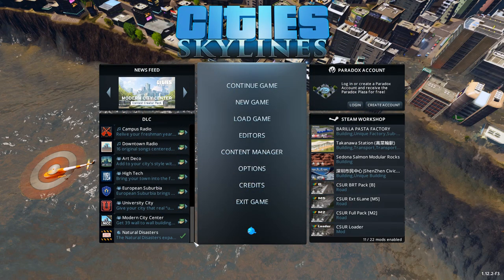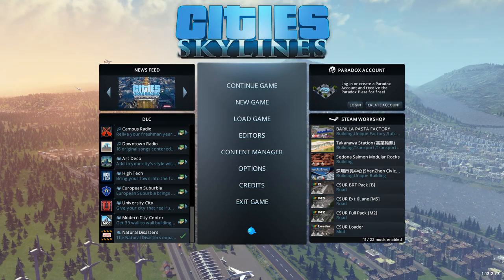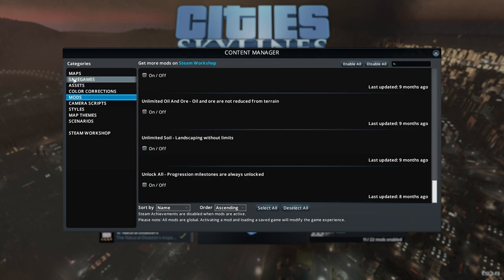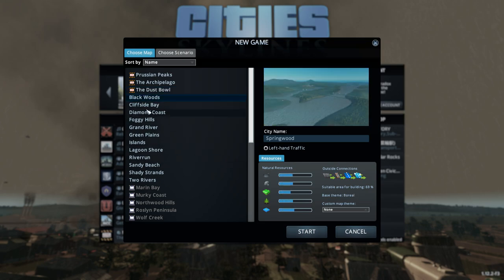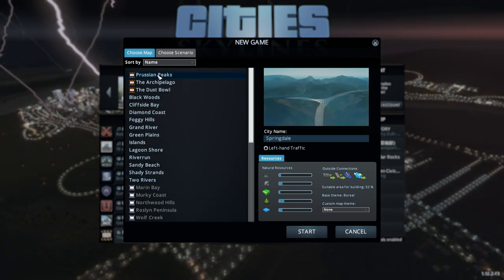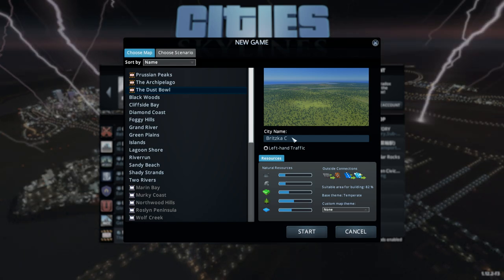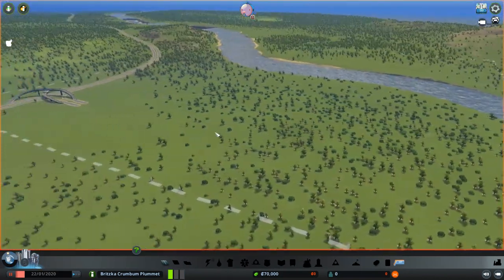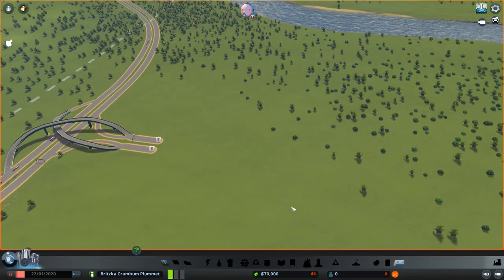Britzka Crumbum Plummet - Cities Skylines - 01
Britzka Crumbum Plummet has come to life. Those citizens have no ideas what they are in for. xD